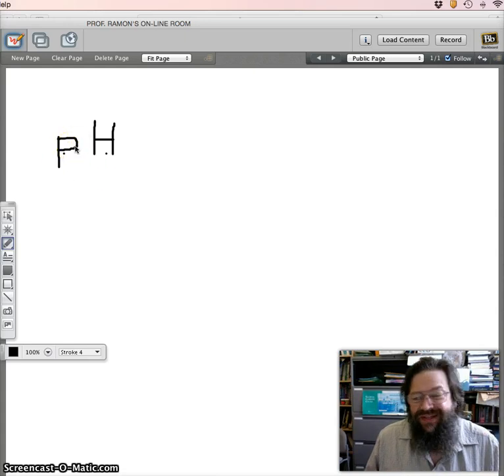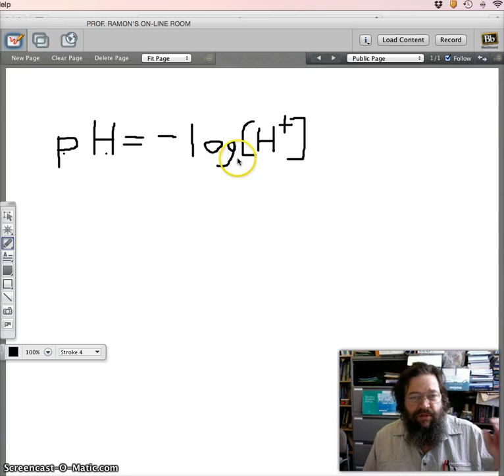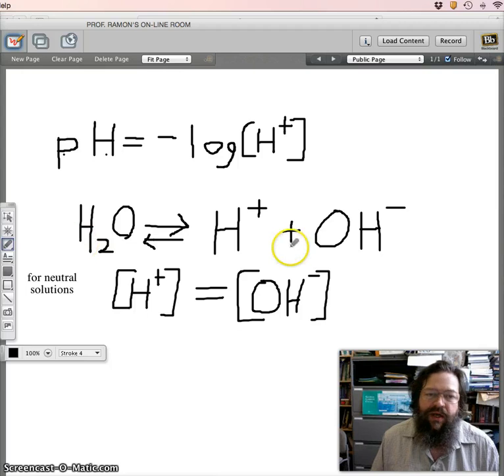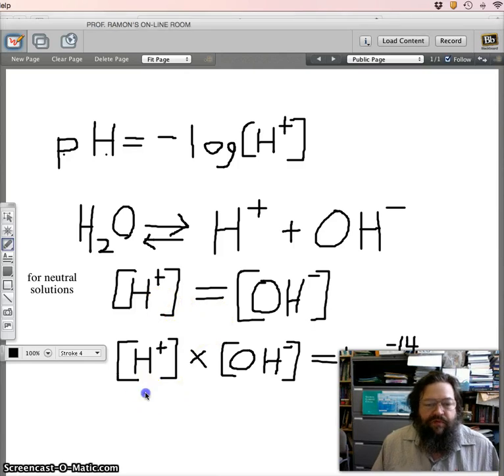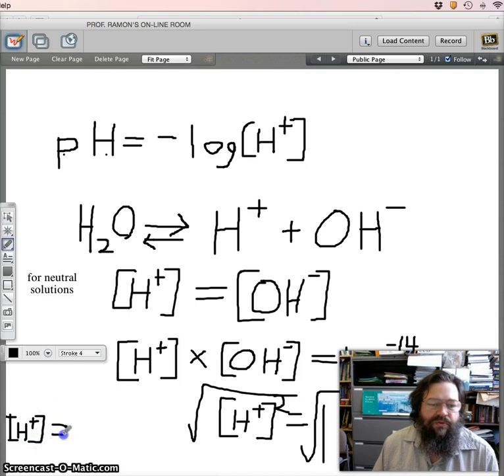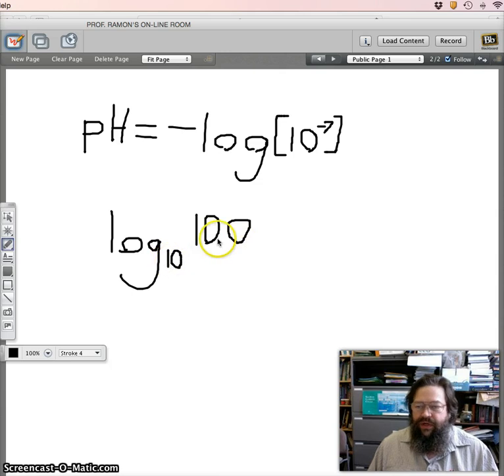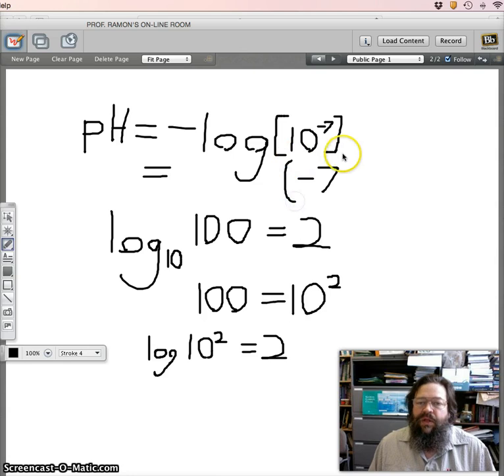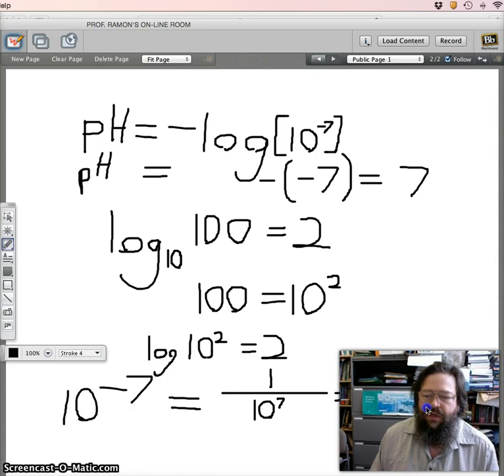Intro to pH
Snow day make-up part 3